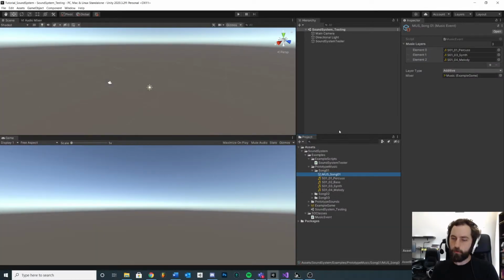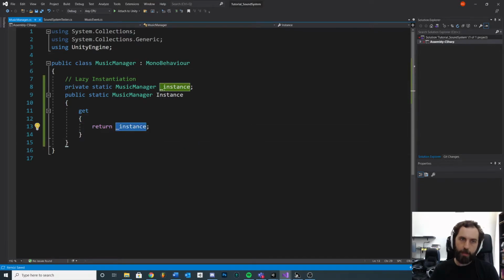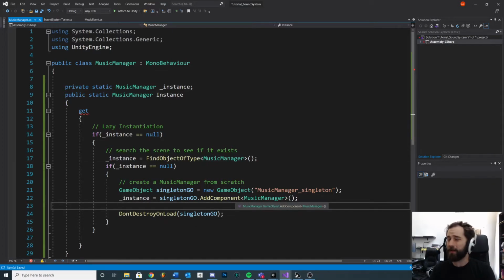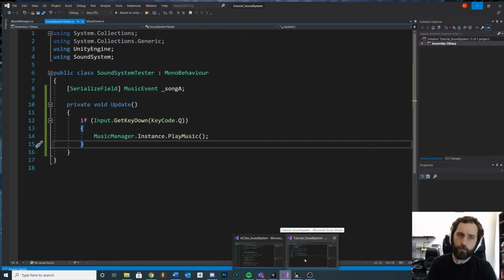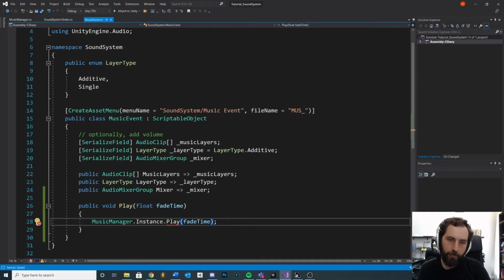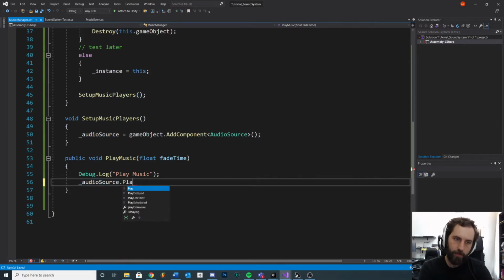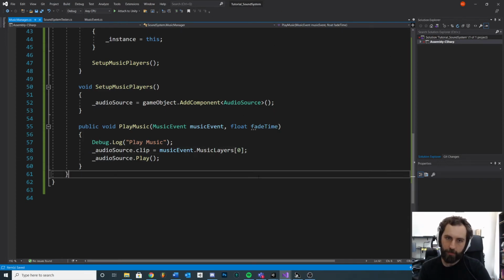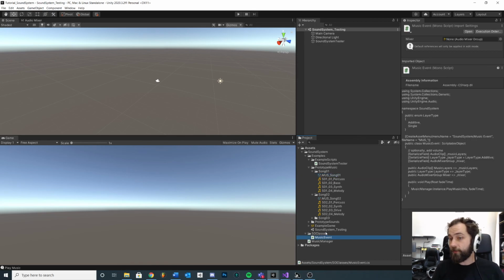Building the Music Manager - 06 - SoundSystem Tool in Unity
Starting to build the MusicManager! Creating the basic framework to get our MusicEvent passed into a MusicManager Singleton

00:00 - MusicManager Intro
01:23 - MusicManager Script
02:14 - Lazy Instantiation Singleton
07:39 - Play Method
08:36 - Testing MusicManager Play()
10:35 - Playing From MusicEvent
14:13 - Enforcing Single Instance
15:29 - Creating AudioSource
17:40 - Passing the MusicEvent
19:45 - Playing the MusicEvent
20:29 - Testing our MusicManager